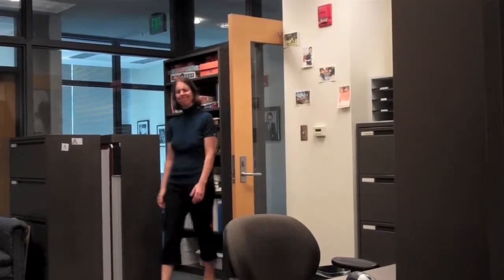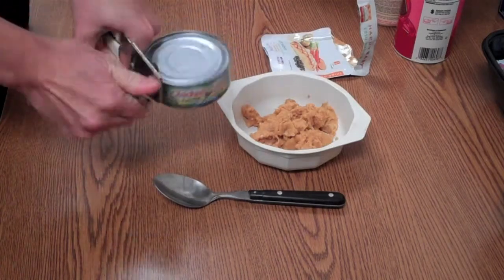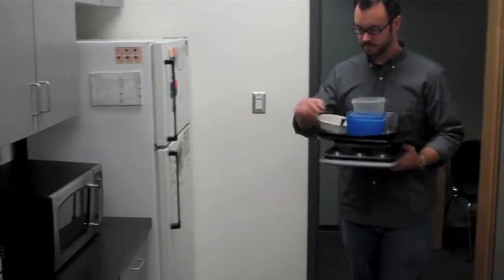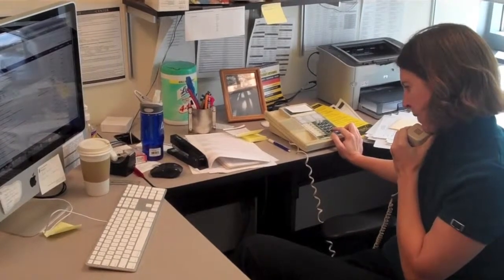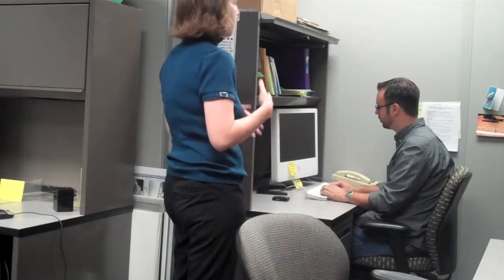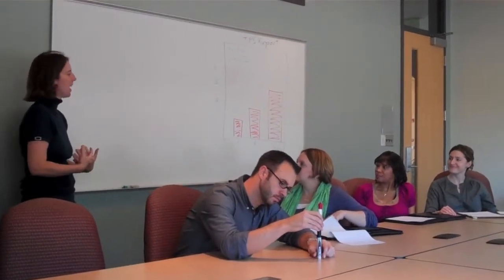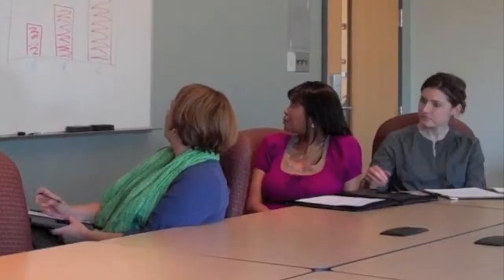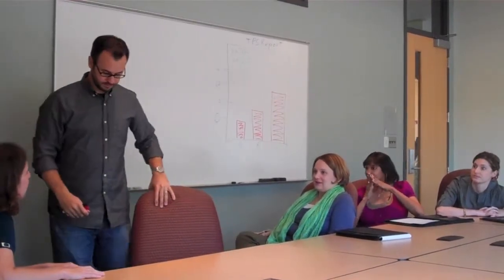Intern 101 - Professional Reputation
Some dos and dont's of your first internship.